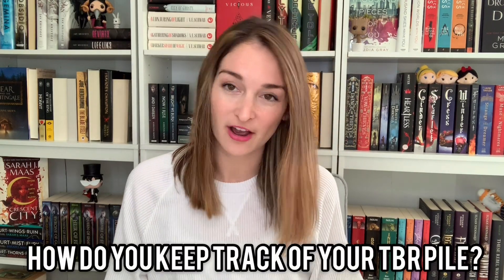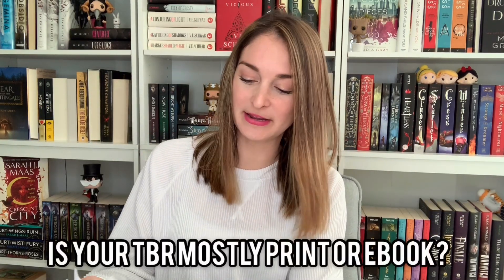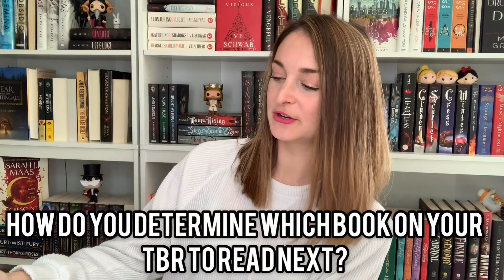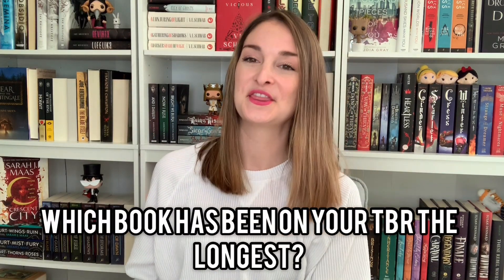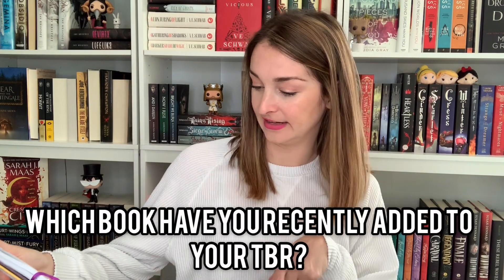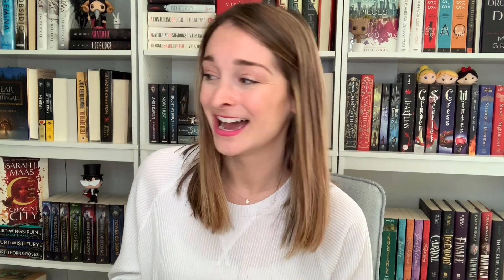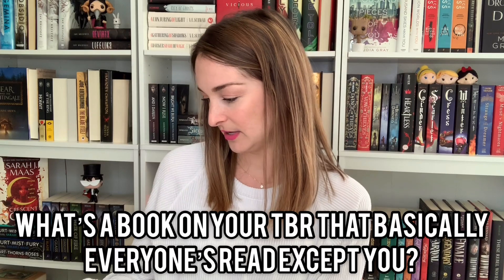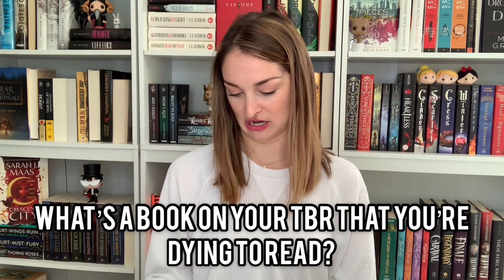THE TBR TAG // how many unread books do I own?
1. How do you keep track of your TBR pile?
2. Is your TBR mostly print or ebook?
3. How do you determine which book from your TBR to read next?
4. What's a book that's been on your TBR list the longest?
5. What's a book you recently added to your TBR?
6. What's a book on your TBR strictly because of its beautiful cover?
7. What's a book on your TBR that you never plan on reading?
8. What's an unpublished book on your TBR that you're excited for?
9. What's a book on your TBR that basically everyone's read but you?
10. What's a book on your TBR that everyone recommends to you?
11. What's a book on your TBR that you're dying to read?
12. How many books are on your TBR shelf?